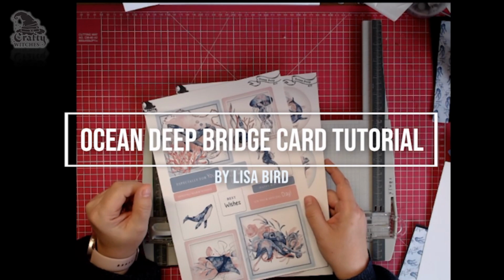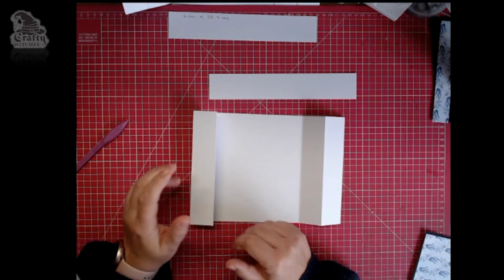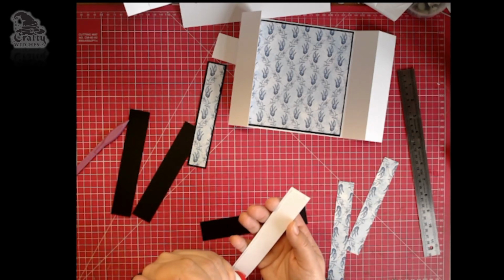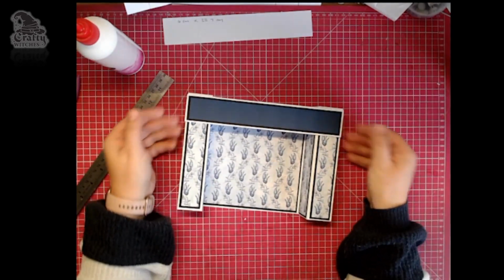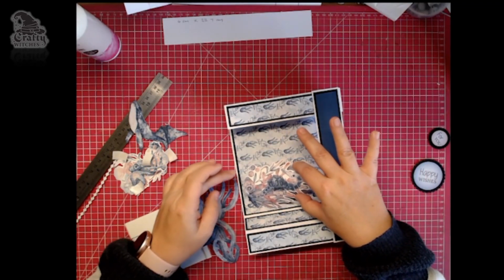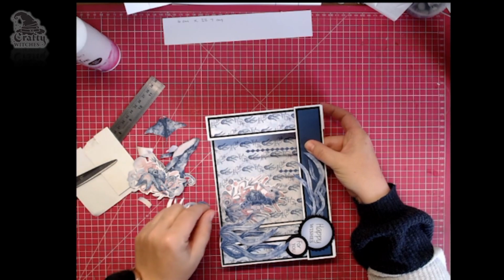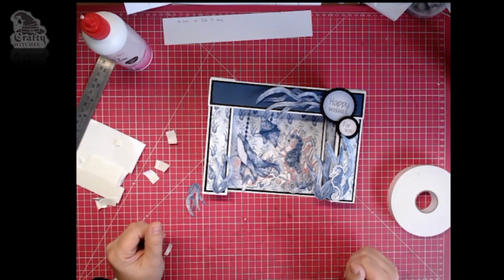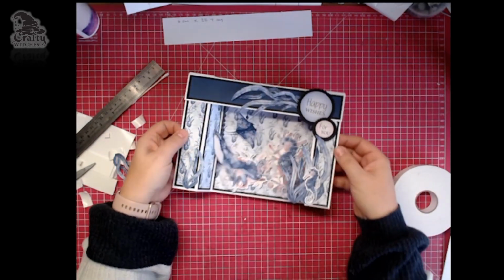Ocean Deep - Small Bridge Card with Lisa Bird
Here's another Craft-a-long for you all featuring the oceandeep kit, part of the novembermedley bundle. Grab a cuppa, watch along, then use that pause button whenever you like :)
Once again thanks to @lisabird9600 for his incredible magicary, (it's a word I swear).

Let's create magic together
thecraftywitches.co.uk